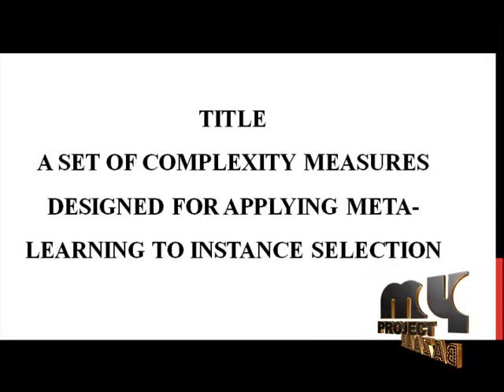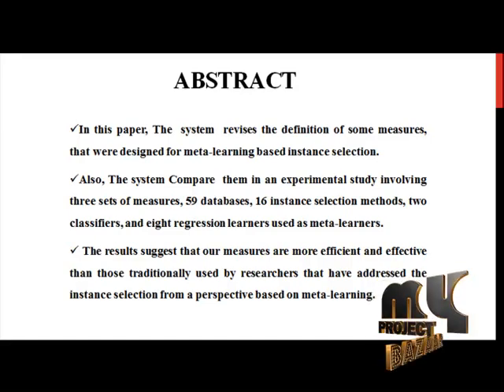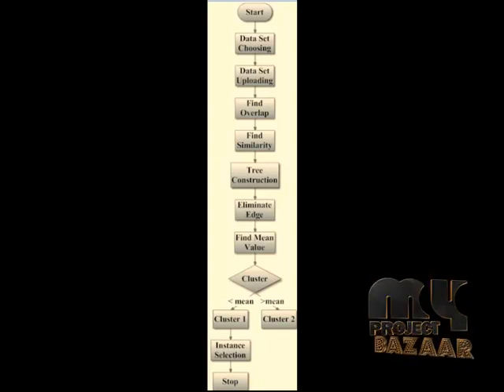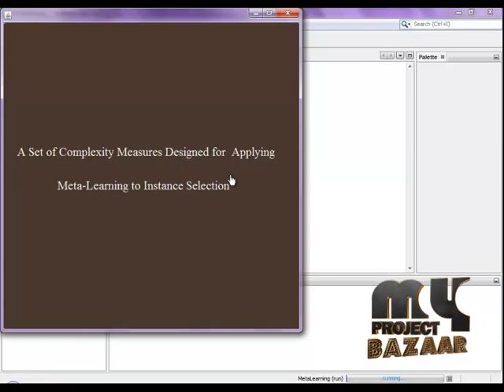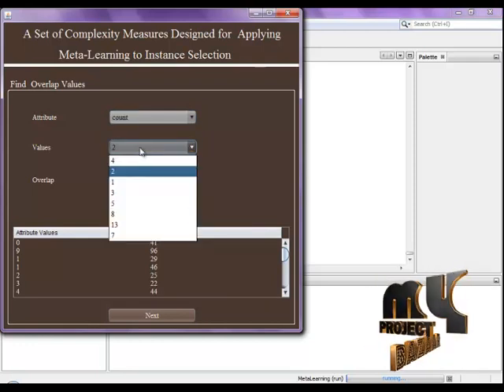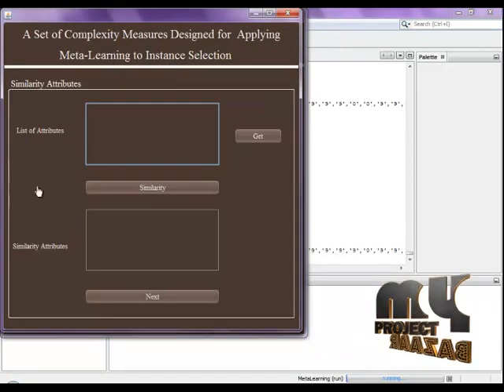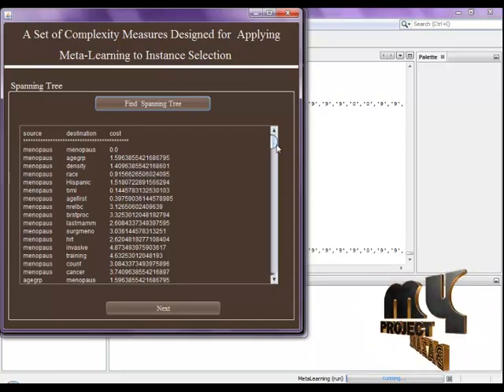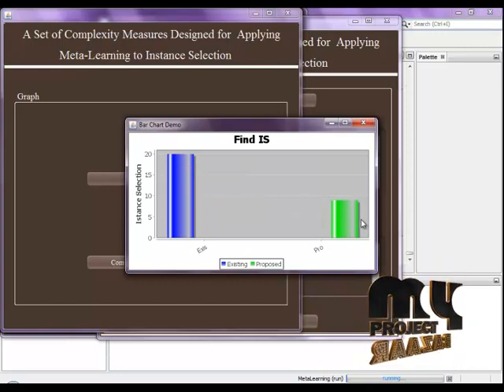A Set of Complexity Measures Designed for Applying Meta-Learning to Instance Selection